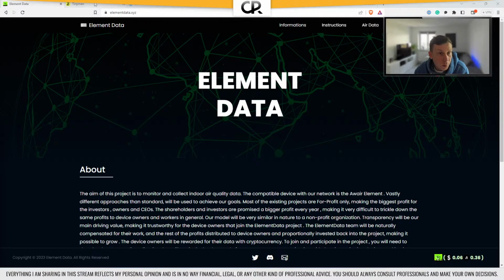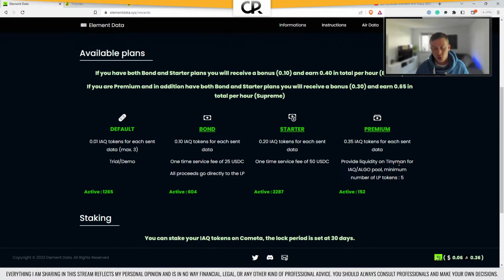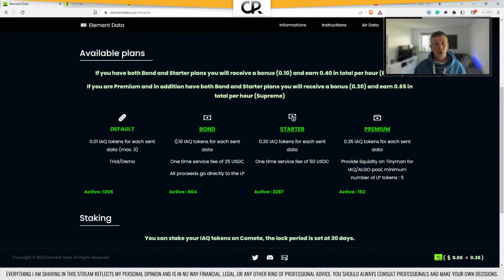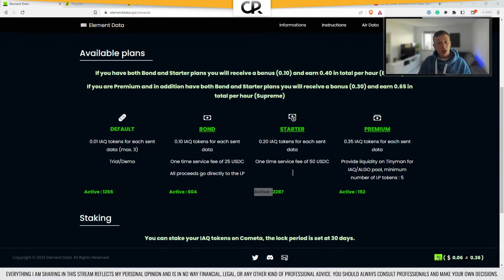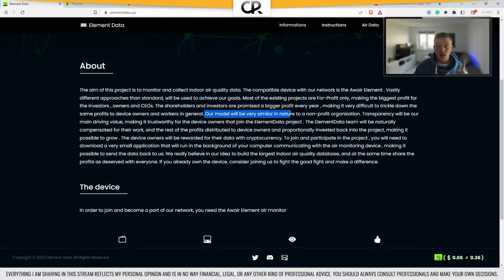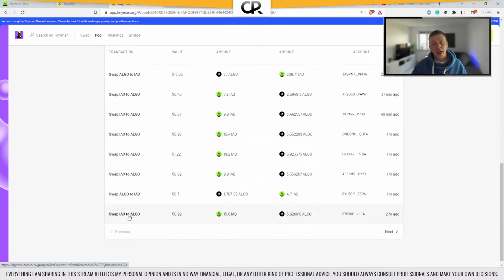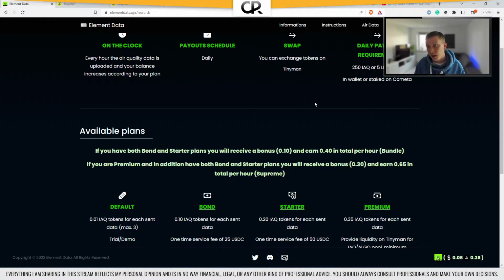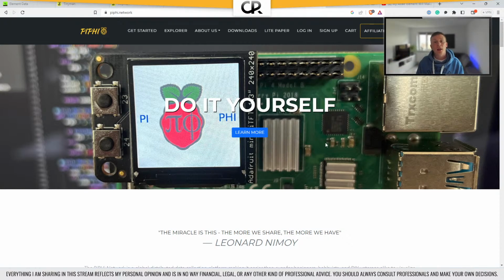ElementData.xyz Review - Is ElementData Legit? Scam or Slam - Episode #2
Can ElementData really give a second life to your Awair Element and allow you to earn passive income? Is it really as good as it sounds? Let’s find out together!

In this episode of “Scam or Slam”, we’re going to look into ElementData.xyz and try to determine if this project is worth your attention. Element Data is supposed to allow users to use their Awair Element sensors and earn crypto with them again. That would give Awair Element sensors another chance in the crypto space after Planetwatch discontinued their support.

We created the “Scam or Slam'' live stream series to review projects that are not yet covered on the channel and potentially discover new opportunities. You’ll also be able to see exactly what I’m looking at and pay close attention to when I’m reviewing a new project and trying to determine if it is legit. And that’s what we’re going to do today with Element Data!

If you want to suggest a project for review, check out the Community tab of the channel as that’s where we’re collecting suggestions

“Scam or Slam” live streams and therefore, the review of new projects, will happen on the first Wednesday of each month.

Do you want to go above and beyond, stand out during the streams with custom emoji & get other perks?

See you during the streams or in our Discord community

// MY RECOMMENDATIONS

📒 Easily keep track of all your crypto transactions using Koinly and avoid surprises during the tax season
Even if your country doesn’t require you to file taxes on crypto right now, you never know if or when you too will have to report your crypto holdings and gains. And in the meantime, you can use Koinly for free to keep track of your crypto transactions.

🔐 MetaMask is cool, but if you really want to ensure that your crypto is safe you should invest the money into getting your own hardware wallet from Ledger

📱 And for the few coins & tokens Ledger doesn’t support yet the IMHO best software wallet to use would be Guarda Wallet since it’s available on almost any device you can think of

💱 Want to exchange crypto? Coinbase and Binance are the way to go.

💳 Looking for a way to get more crypto without spending money on it? Here’s how to get up to 10% cashback in crypto to grow your crypto portfolio without spending money on it

🤑 And here are a few ways to make passive income in FIAT and/or crypto

🎬 This video was recorded in our small studio. If you are curious about the different hardware we use check out